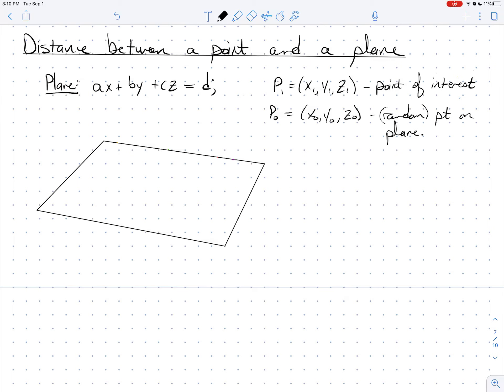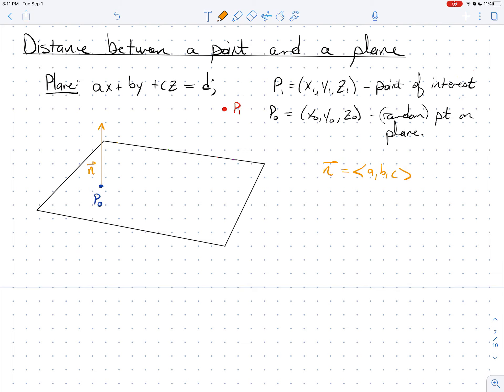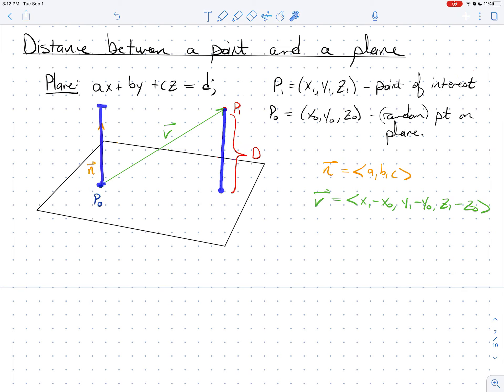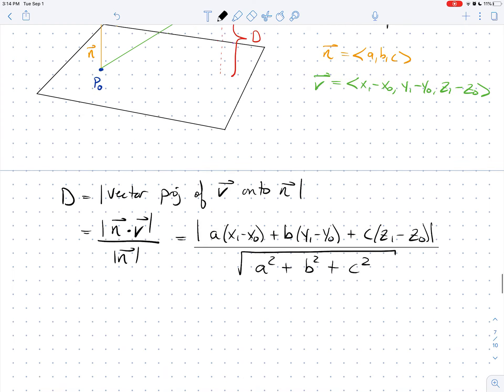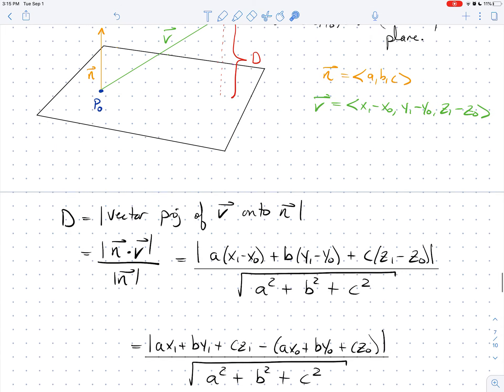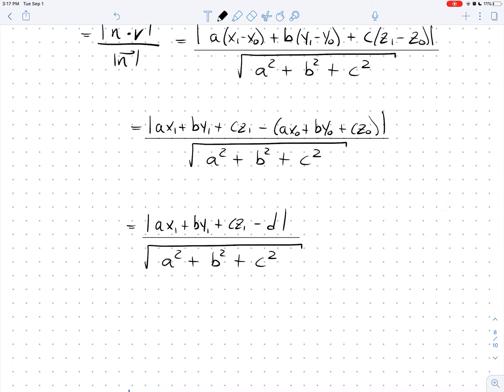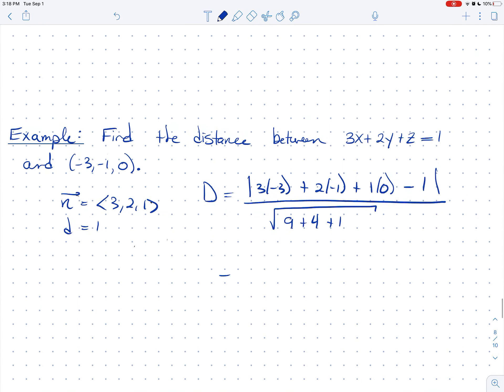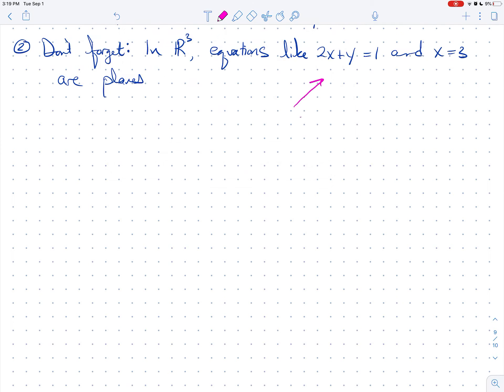Section 10.5, HWK 5 (Part 6 of 6) - Calc III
In this exhilarating lecture, we investigate lines and planes.